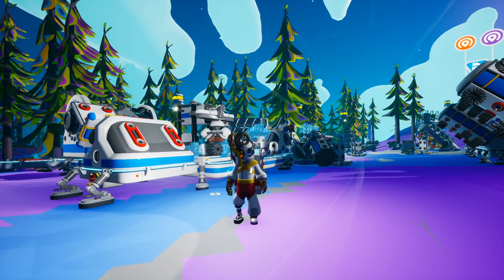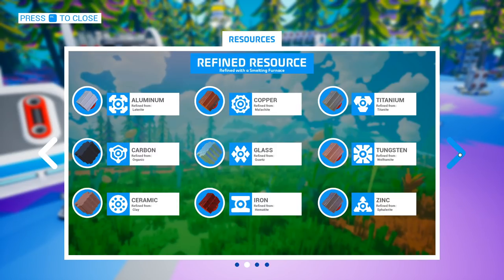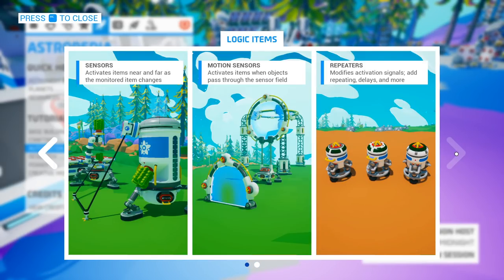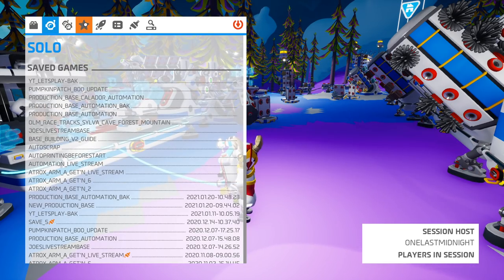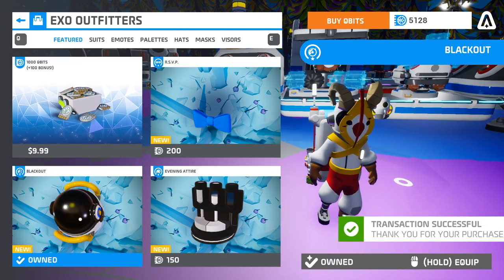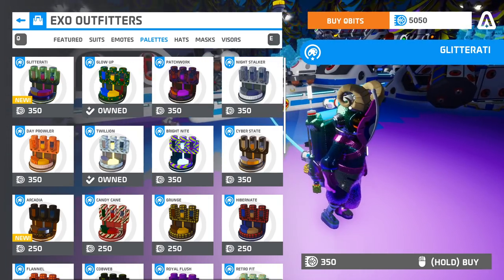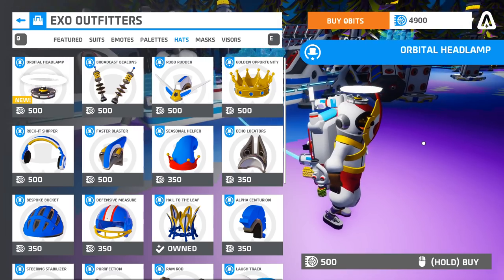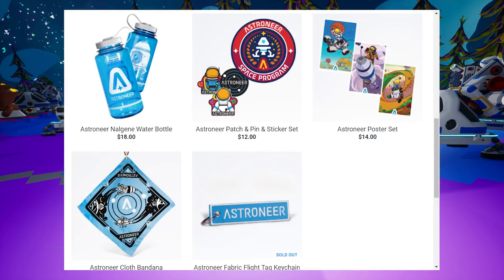Astroneer - UPDATE 1.18 NEWS - OFFICIAL PATCH NOTES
Astroneer 1.18 Patch Notes

• 4 player online drop-in/drop-out co-op.